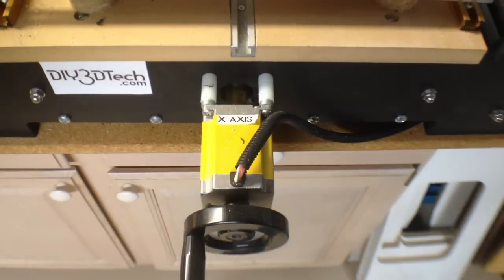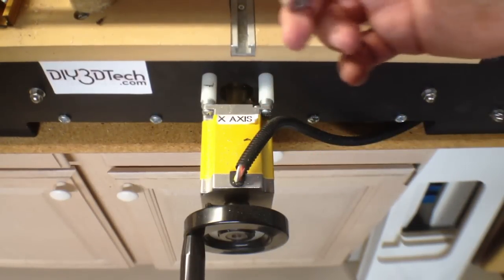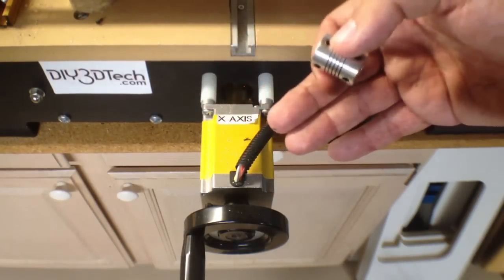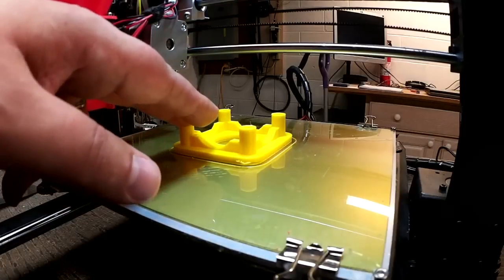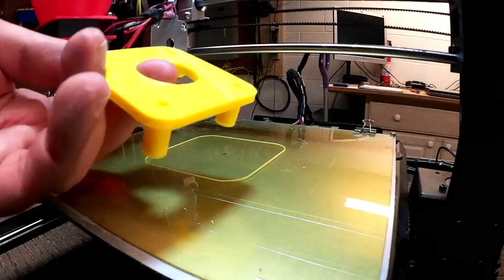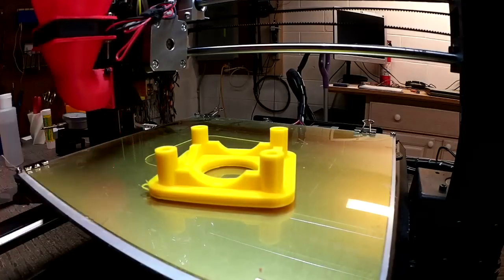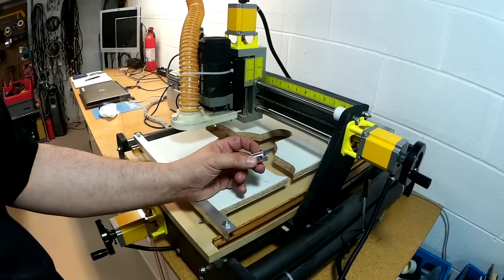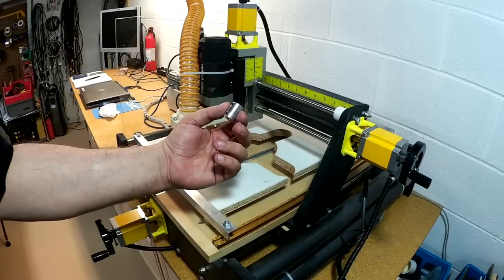CNC Project - 3D Printed NEMA Standoffs for CNC Router!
for more information on this and many other projects!  As in this episode we will be 3D printing new standoffs for the NEMA 23 Stepper for the Probotix Fireball v90 CNC router.  The source for this is an Open-SCAD program.